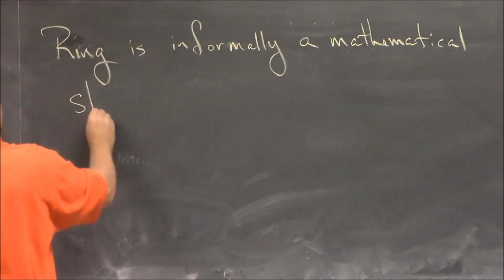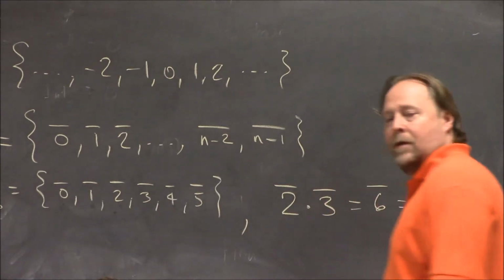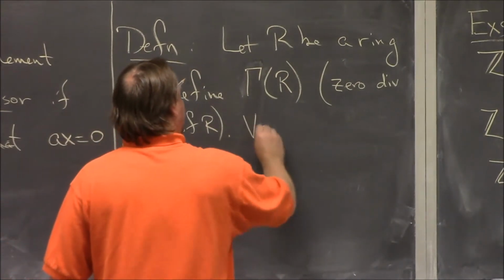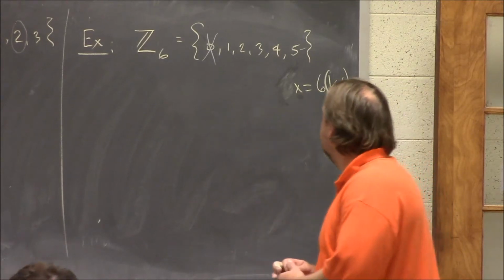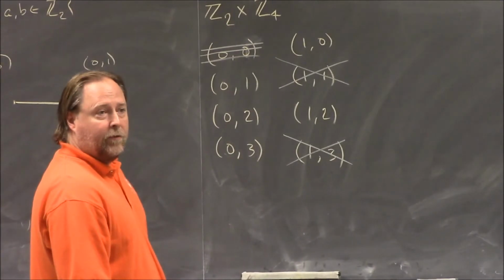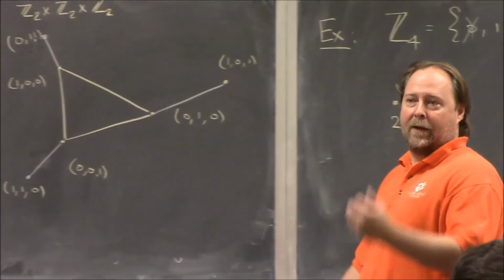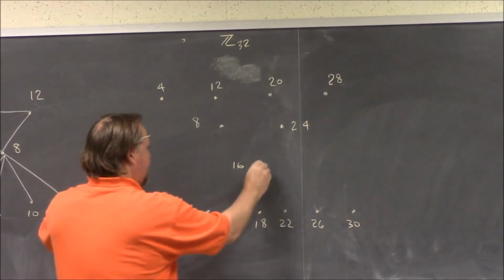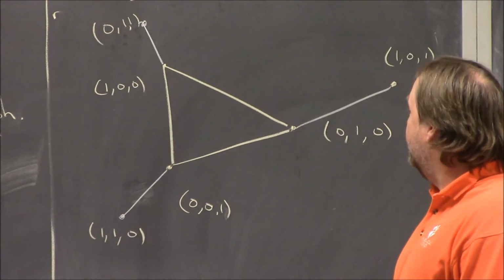Clemson University Math Club: Dr. Jim Coykendall on Zero Divisor Graphs, Part 1 of 2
Abstract: In this talk we will consider the zero divisor graph of a commutative ring with identity (which is basically a mathematical structure where you can add and multiply). This is a topic that much literature has been devoted to in the past decade or so and is of much interest (and also has the advantage of being pretty accessible and we can draw cool pictures with it as well).

A zero divisor in a commutative ring is an element x such that there is a nonzero y with xy=0 (for example, the elements 0,2,3,4 are all zero divisors in the ring Z/6Z). Other familiar examples of zero divisors include many continuous functions (or for you linear algebra fans, matrices, but the ring here is not commutative).

The idea behind a zero divisor graph is to give a "graphical" or visual representation of the structure of zero divisors in a commutative ring. One takes the set of nonzero sero divisors as the set of vertices and then you connect the vertices x and y if and only if xy=0. The types of graphs that correspond to zero divisor graphs of commutative rings are not completely understood, but there are many nice things that are know and we will look at some of these this Friday.

Do not worry if you have not heard some of this terminology (zero divisor, ring, graph). The talk will be self-contained and will be accessible to all (so bring your friends)!! Come one, come all!!